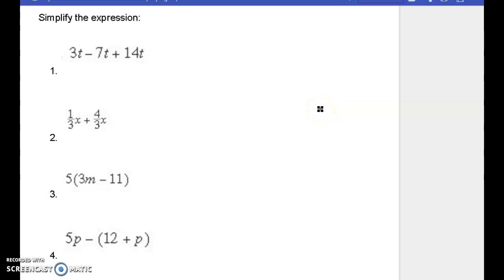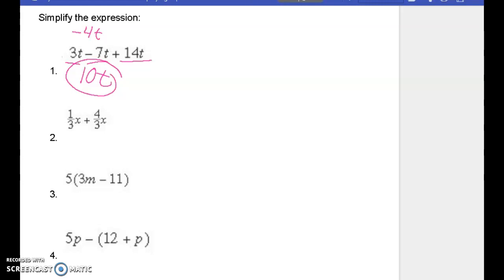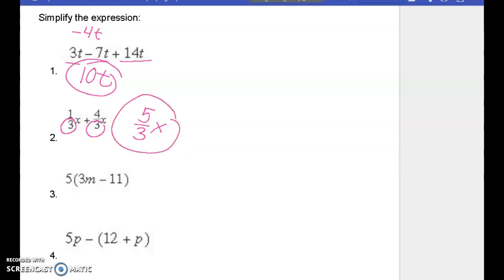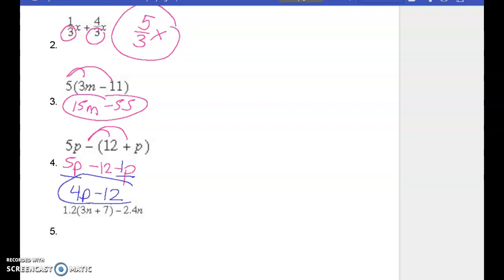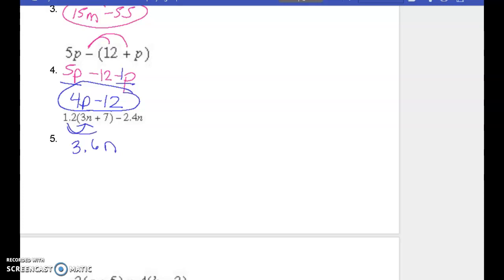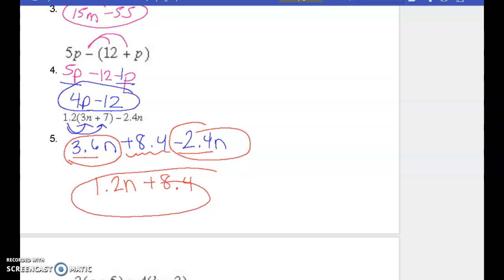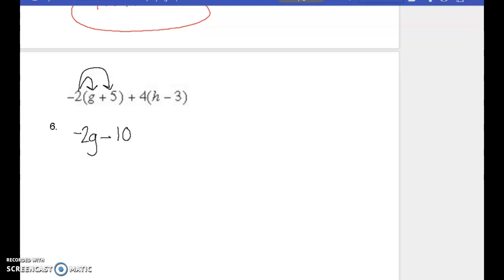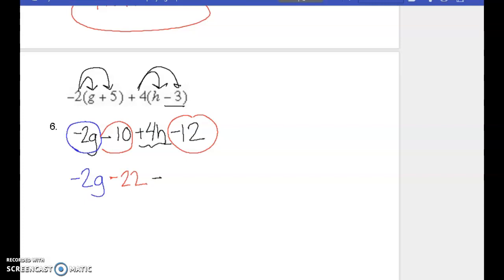Simplifying Expressions Part 2